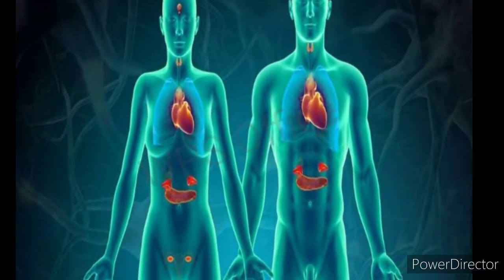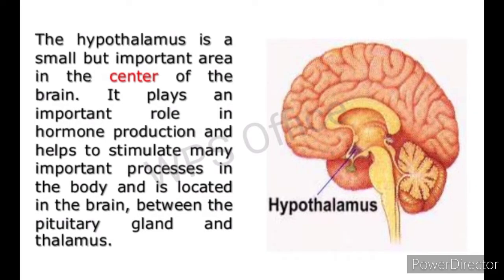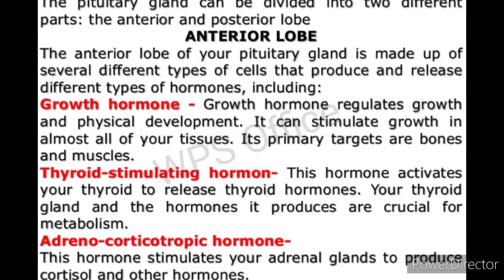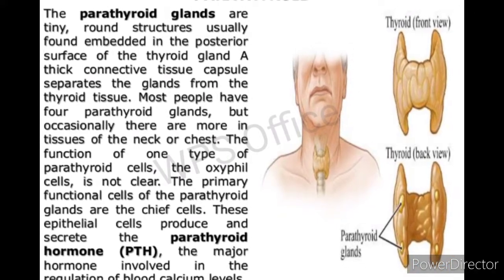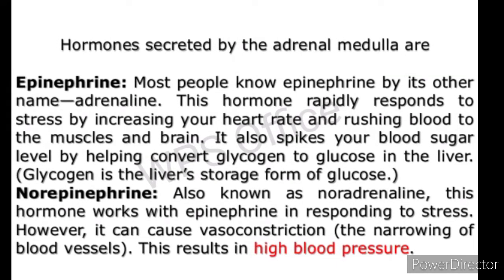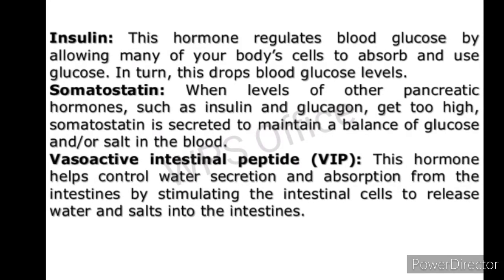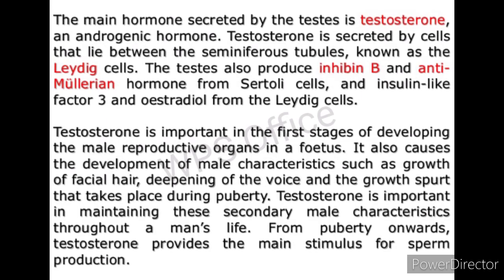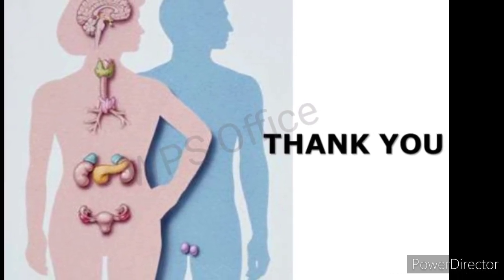The Endocrine System | Anatomy and Physiology | Bsc Nursing 1st year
In this lecture video, the following about the Endocrine System are discussed:

Pituitary glands
Pineal gland
Thyroid gland
Parathyroid gland
Thymus
Pancreas
Adrenal glands